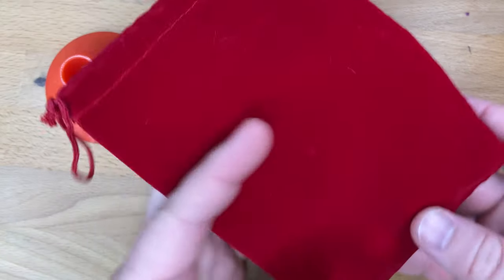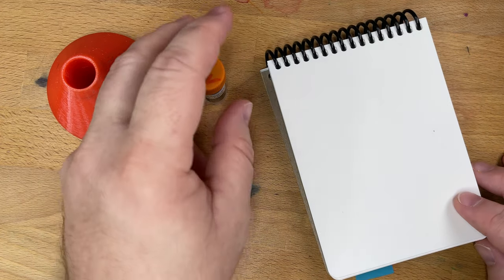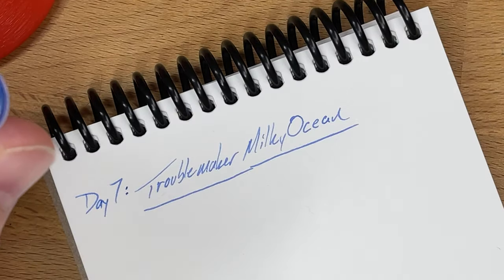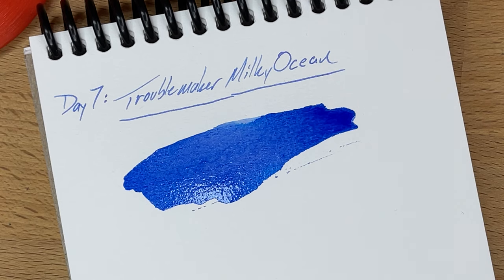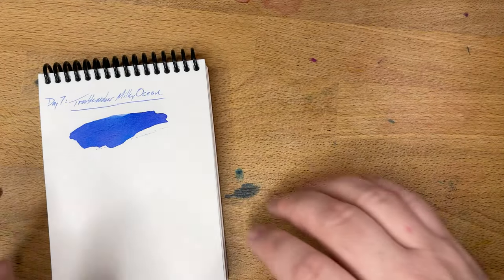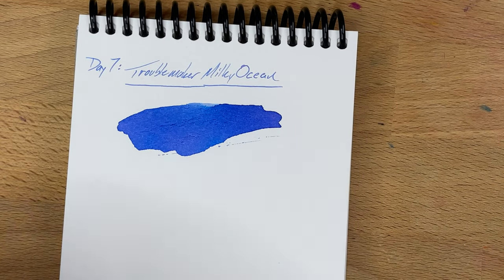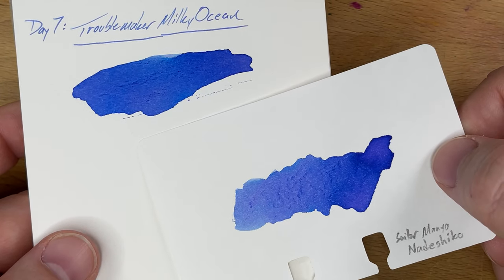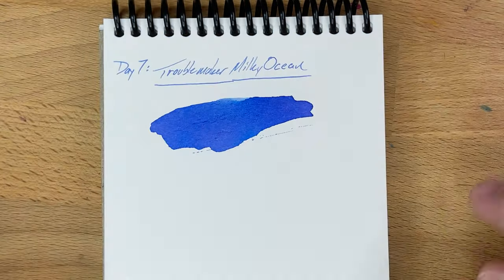2020 Inkvent Day 7! (Spoiler: Troublemaker Milky Ocean)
Inkvent Day 7 is upon us, and it brings an ink whose color I have can't really define. A real categorical TRroublemaker. Enjoy!

**These inks were sent by friends and viewers for our Inkvent enjoyment!**